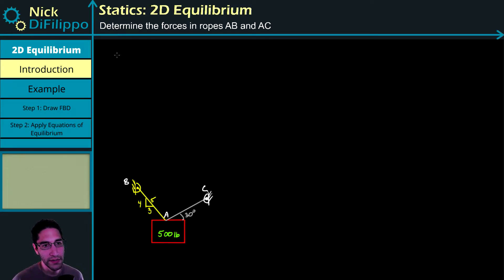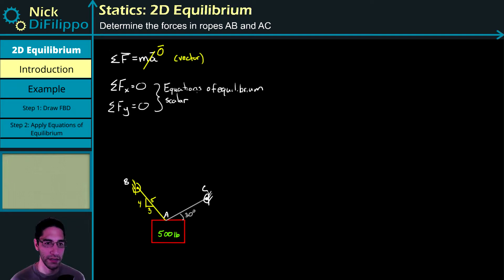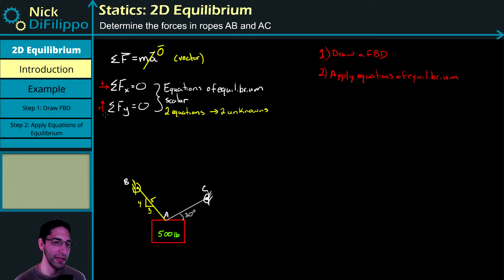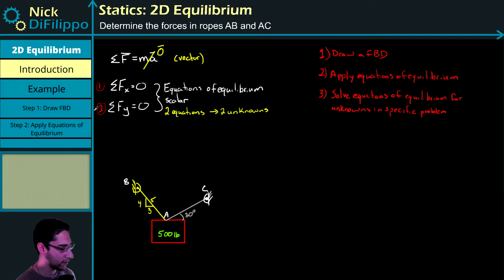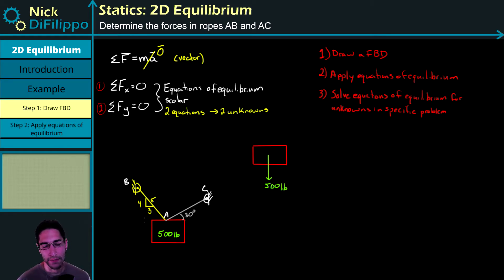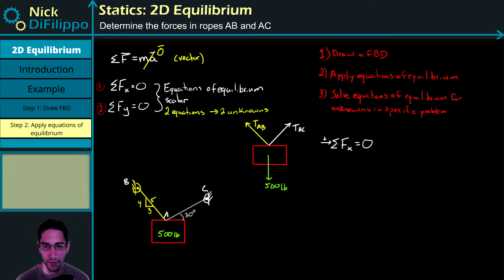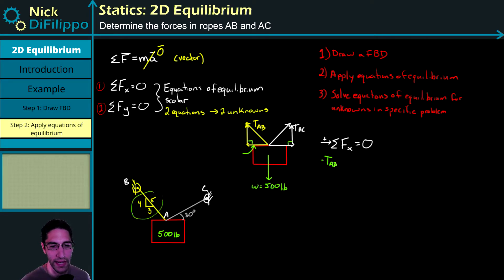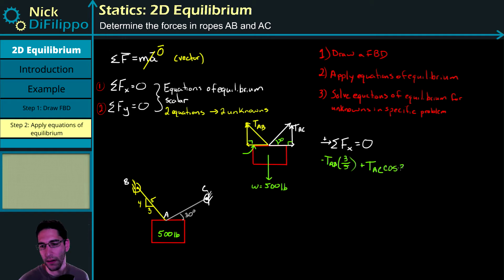Statics - 2D Equilibrium (Particle)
2D Static Equilibrium for a particle and simple example

0:00    Introduction
4:24    Example (Explanation)
4:56    Example (Step 1)
6:27    Example (Step 2)
11:05  Example (Step 3)